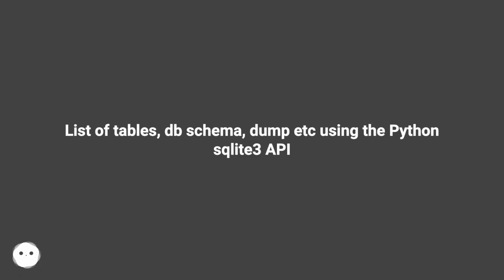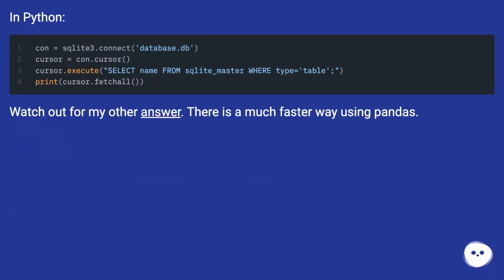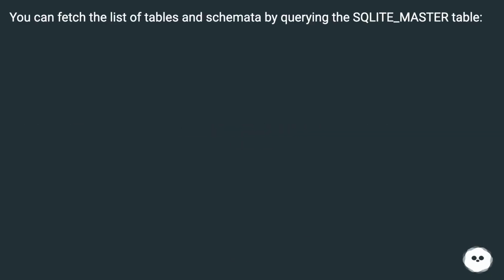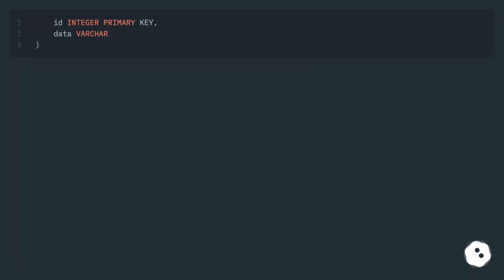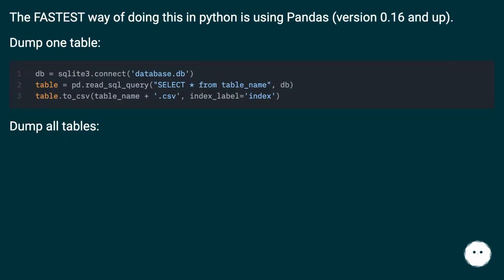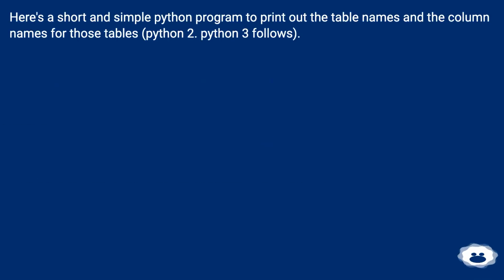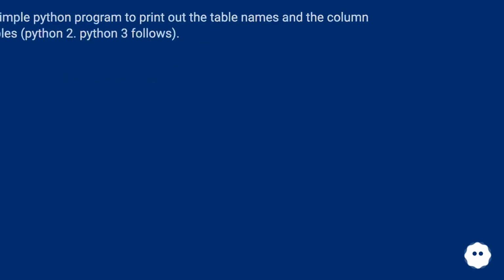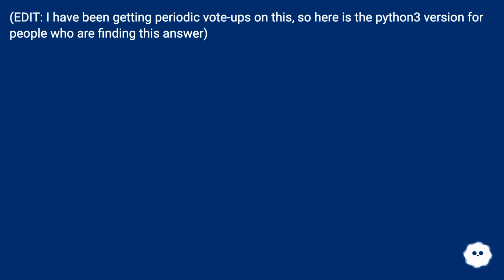List of tables, db schema, dump etc using the Python sqlite3 API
Chapters
00:00 List Of Tables, Db Schema, Dump Etc Using The Python Sqlite3 Api
00:22 Answer 1 Score 340
00:39 Accepted Answer Score 111
00:59 Answer 3 Score 96
01:27 Answer 4 Score 37
01:38 Answer 5 Score 29
02:28 Thank you